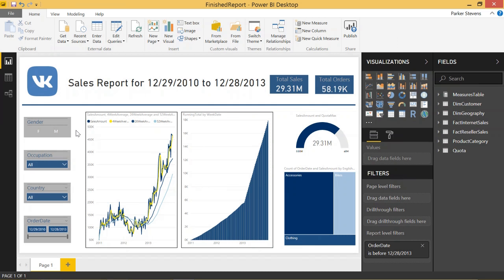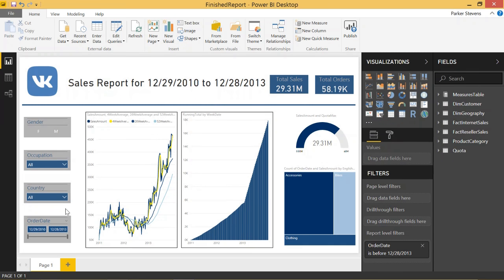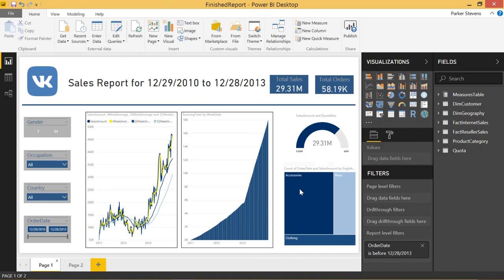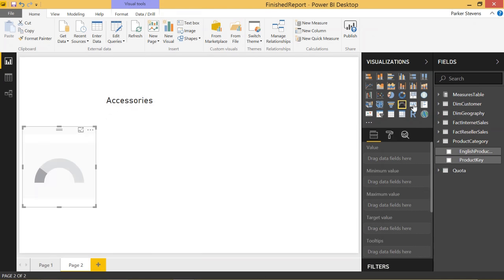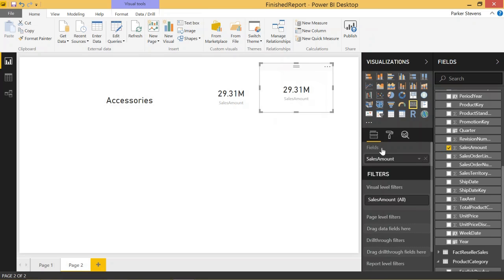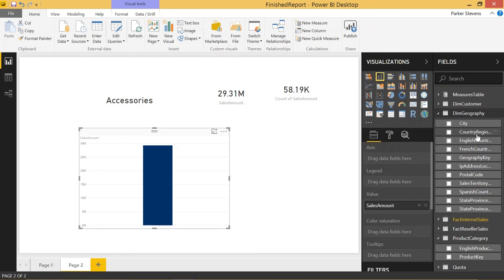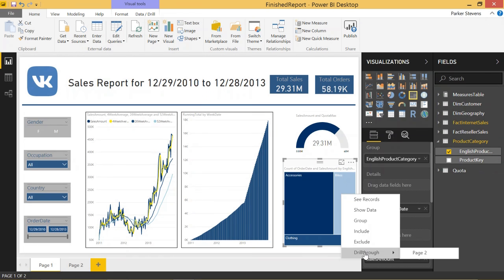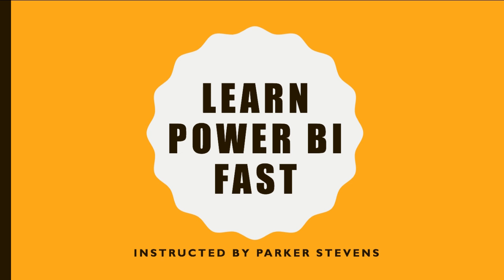Power BI: 3 Minute Tips - Drillthrough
In this new series, I show you some quick tips that can make your Power BI reports really shine. You can learn some awesome tricks in less than 3 minutes!